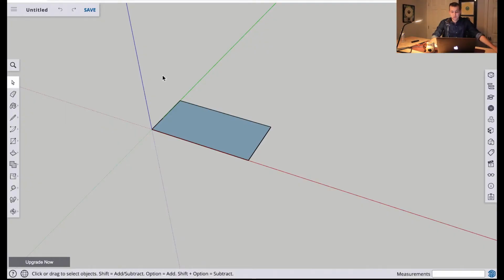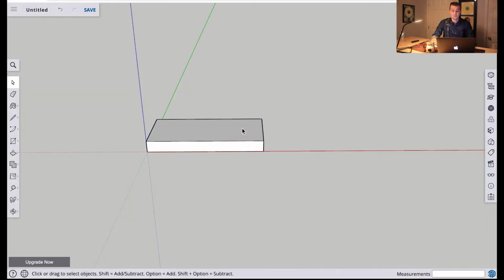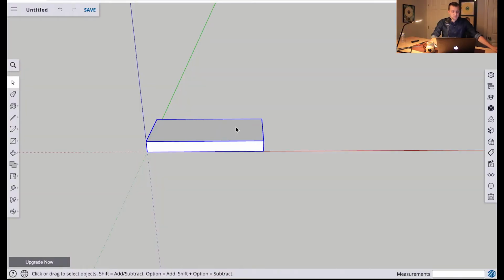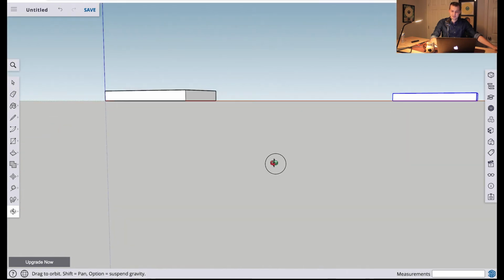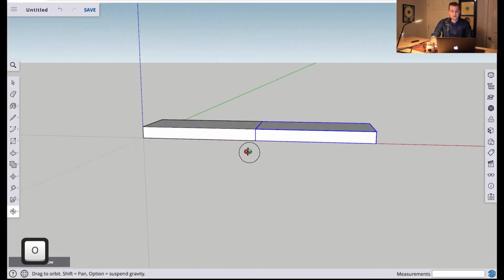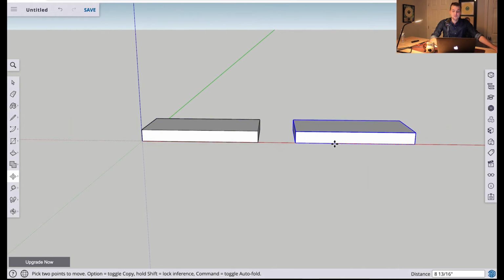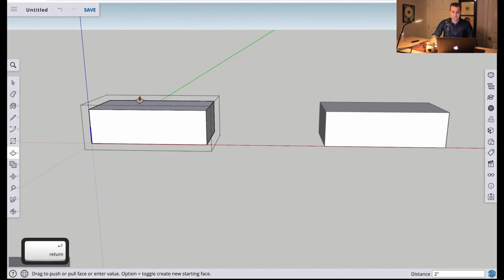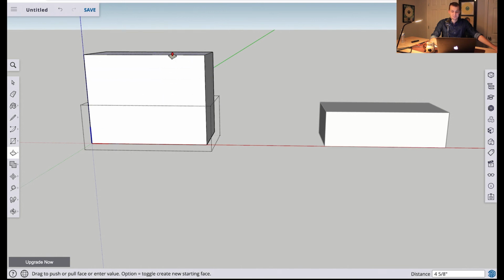Sketchup Free Tutorial 3 // Components and the Move Tool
Today we will cover the basics of components and explore the ways to use the Move Tool. Some tutorials promise the whole program in 10 minutes, I make sure to take the time and break down essential building blocks for success now and in the future.